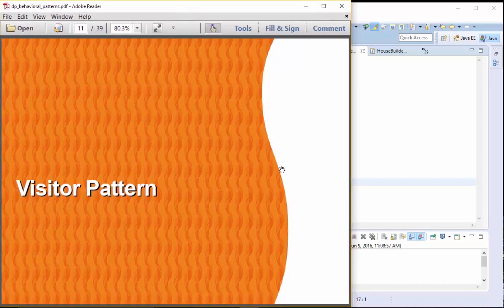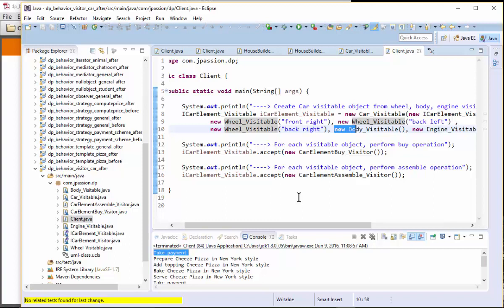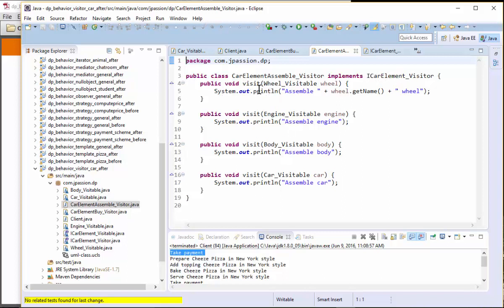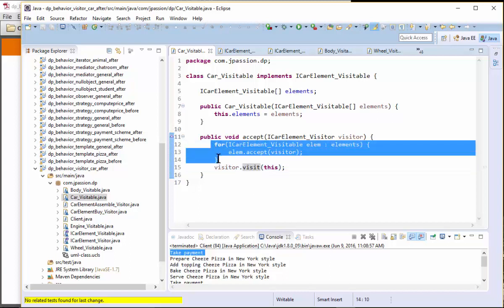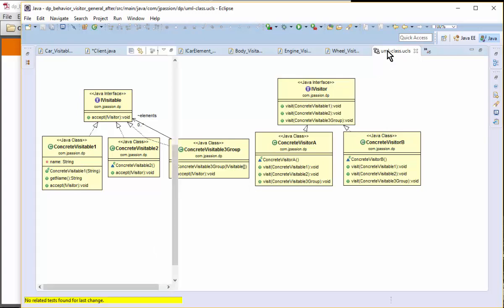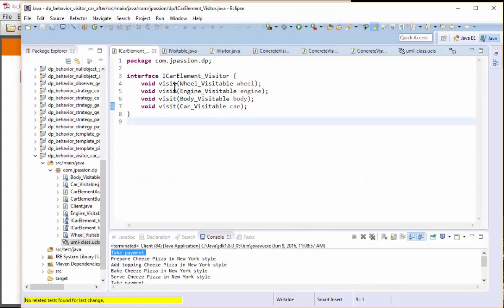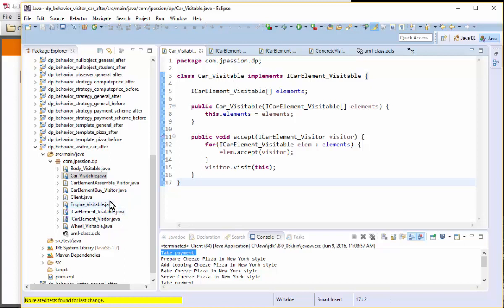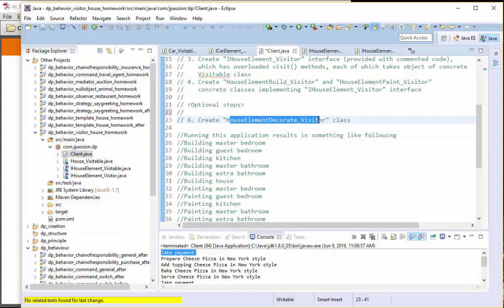Behavioral Design Patterns Visitor